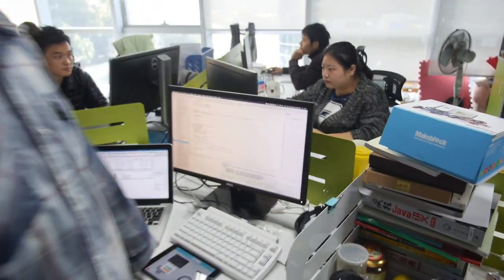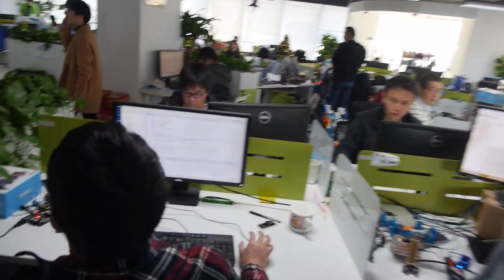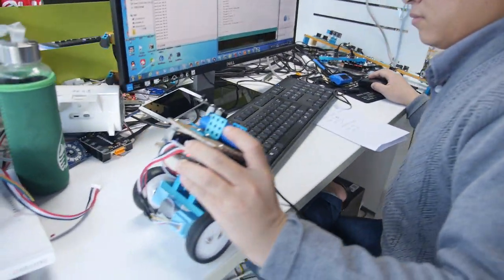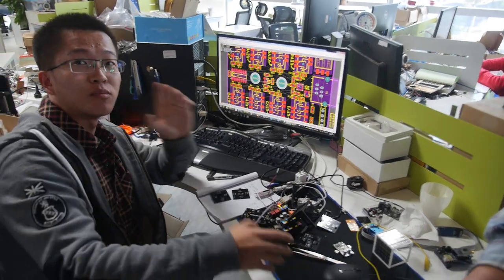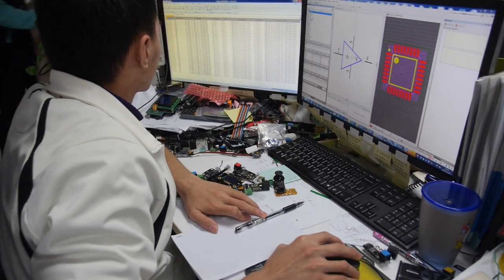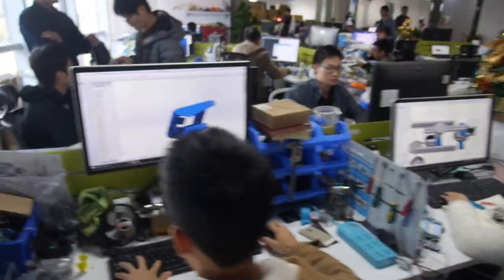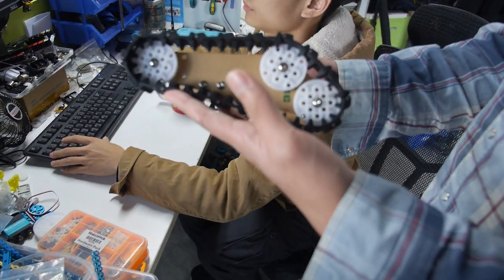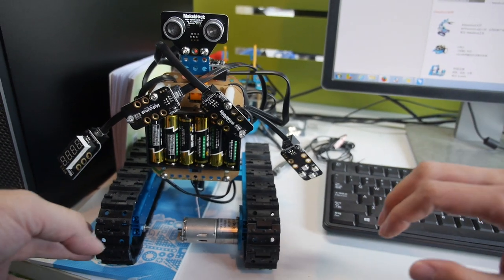Makeblock Headquarters Tour, Design House, Engineers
is open-source platform to building robots, 3D printers, artwork or other devices. It can connect with aluminum mechanical parts, electronics modules and even compatible with Legos. Not only focus on Maker and Education market, Makeblock also want to entry Consumer Electronics market. Here is the design house and HQ tour we filmed in Makeblock office based in Nanshan, Shenzhen, with 130 employee most of them are engineers working on hardware and software every day.